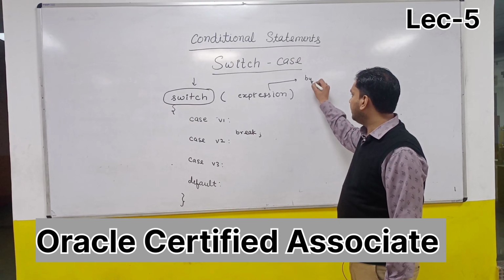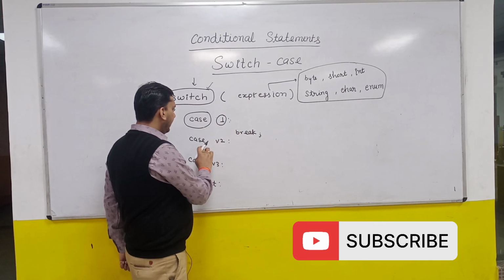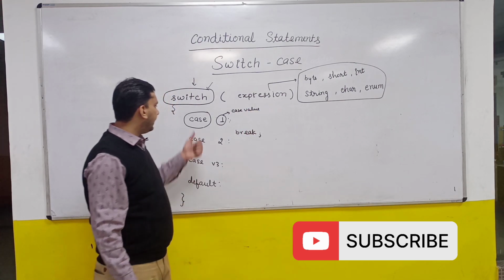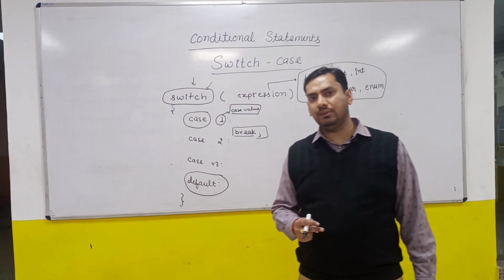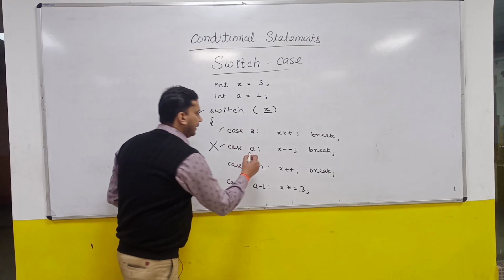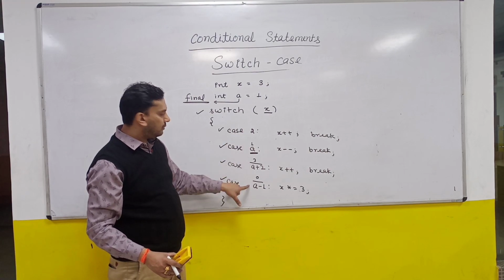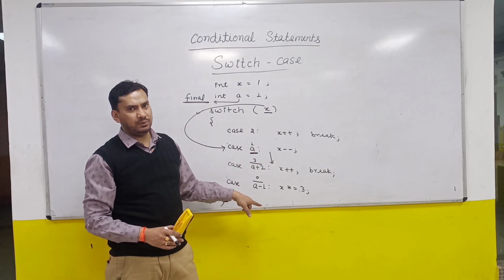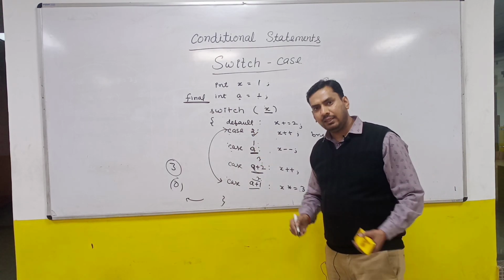Switch Case || Java || Lec-5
Title: "Mastering Switch Case Statements in Java | Java Tutorial Lecture #5"

Description:
Welcome to the fifth installment of our Java Tutorial Lecture series! In this session, we'll explore the versatile and efficient Switch Case statements in Java. Switch Case statements provide a concise way to handle multiple conditional branches based on the value of a single expression, making them essential tools for streamlining decision-making processes in your Java programs.

In this tutorial, we'll cover:

An in-depth explanation of the syntax and functionality of Switch Case statements in Java.
Understanding the structure of Switch Case statements and how they differ from traditional if-else constructs.
Practical examples demonstrating the usage of Switch Case statements in various scenarios, including menu-driven programs, handling user input, and more.
Best practices for effectively utilizing Switch Case statements to improve code readability and maintainability.
Insights into the strengths and limitations of Switch Case statements compared to other conditional constructs in Java.
Whether you're a novice programmer eager to expand your Java skills or a seasoned developer seeking to optimize your code with efficient decision-making structures, this lecture offers valuable insights and practical guidance.

Thank you for joining us as we delve into the world of Switch Case statements in Java, and let's continue mastering the art of Java programming together!